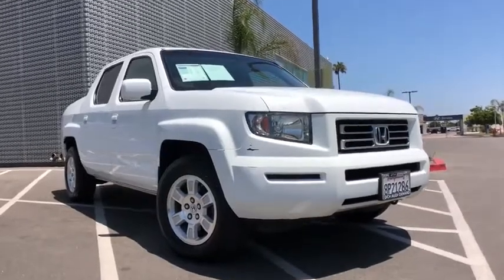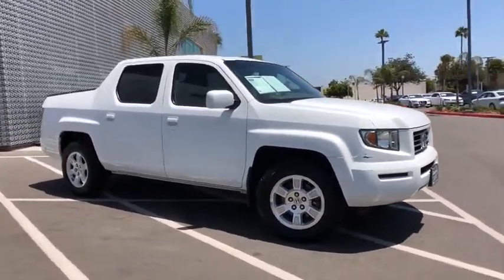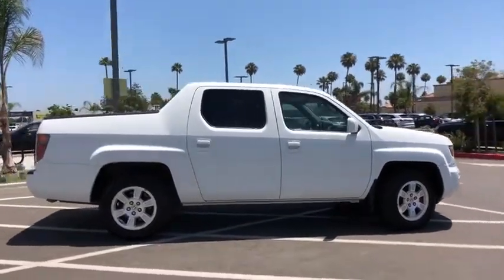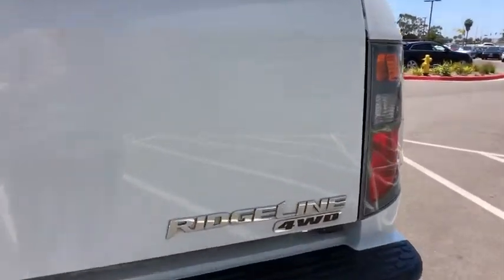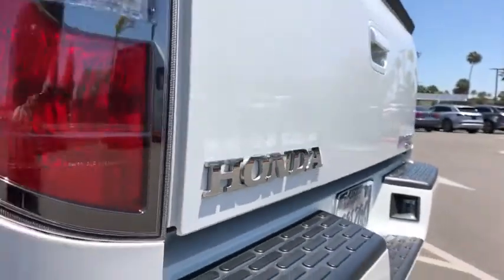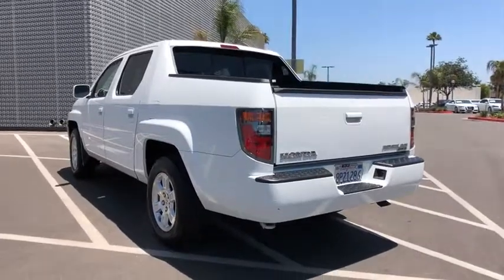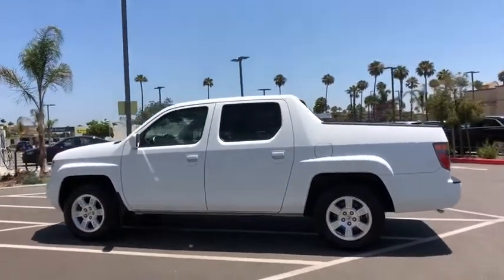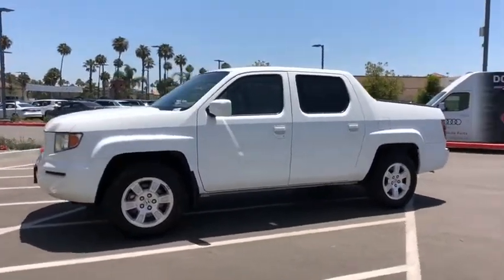2008 Honda Ridgeline Oxnard, Ventura, Camarillo, Thousand Oaks, Santa Barbara, CA AX04535B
White Used 2008 Honda Ridgeline Available in Oxnard, California at DCH Audi Oxnard. Servicing the Ventura, Camarillo, Thousand Oaks, Santa Barbara, CA.